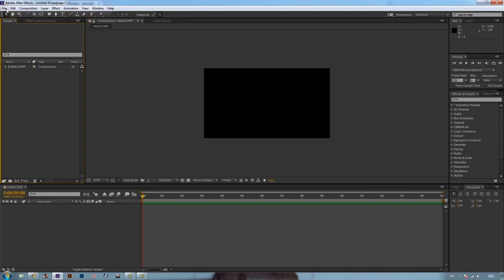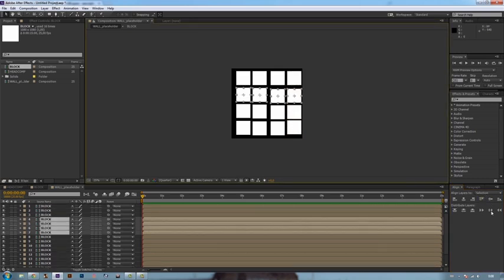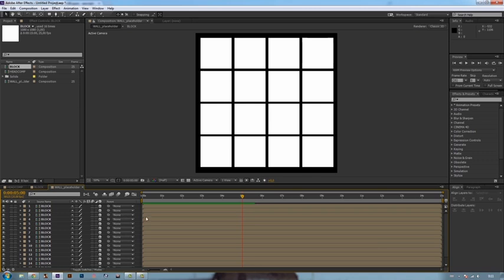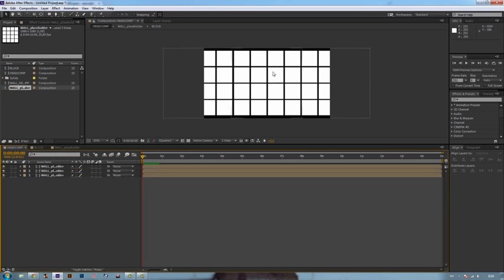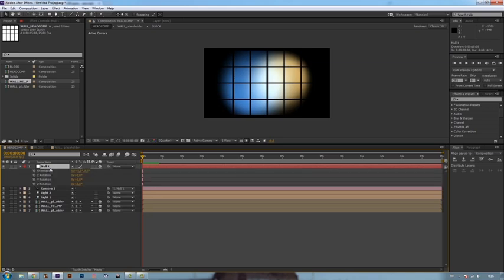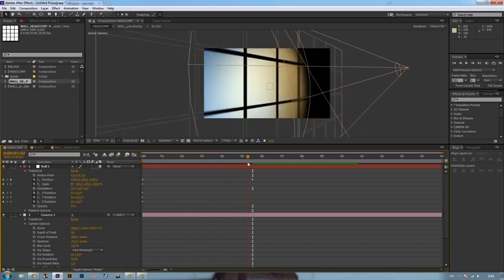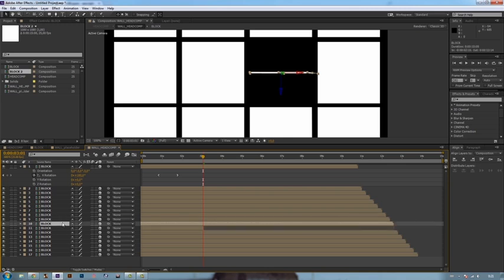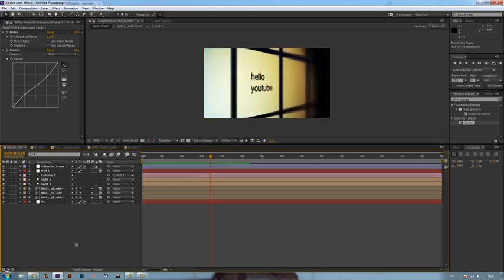After Effects Tutorial - Content rotating wall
This channel is for free After Effects templates, take a look at the templates and tutorials I made.

Kind Regards, Taemplate

!!!EXTRA TAGS!!

animals architecture art asia australia autumn baby band barcelona beach berlin bike bird birds birthday black blackandwhite blue bw california canada canon car cat chicago china christmas church city clouds color concert dance day de dog england europe fall family fashion festival film florida flower flowers food football france friends fun garden geotagged germany girl graffiti green halloween hawaii holiday house india instagramapp iphone iphoneography island italia italy japan kids la lake landscape light live london love macro me mexico model mountain museum music nature new newyork newyorkcity night nikon nyc ocean old paris park party people photo photography photos portrait raw red river rock san sanfrancisco scotland sea seattle show sky snow spain spring square squareformat street summer sun sunset taiwan texas thailand tokyo toronto travel tree trees trip uk urban usa vacation vintage washington water wedding white winter woman yellow zoo yo